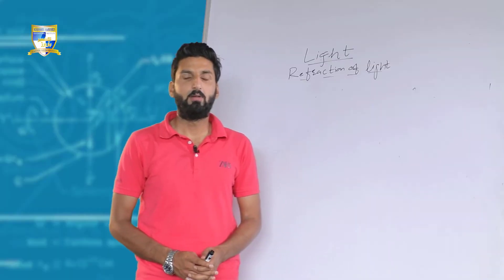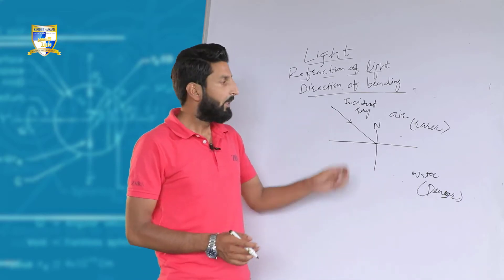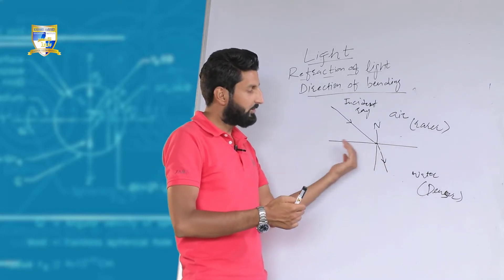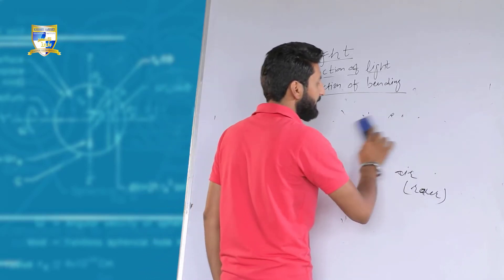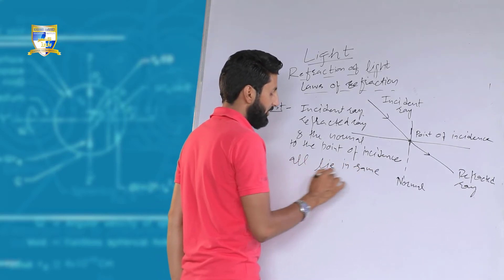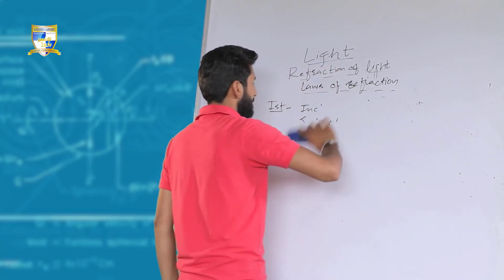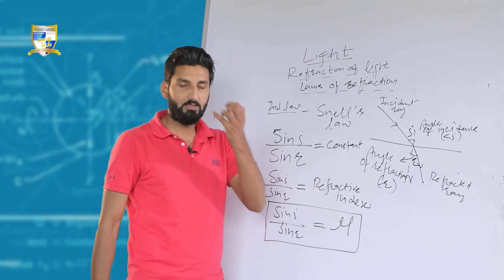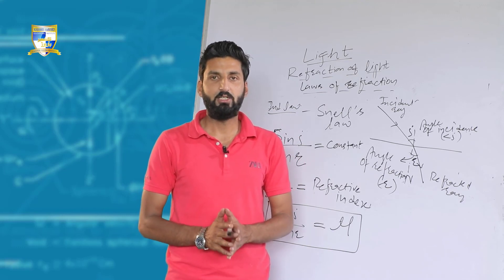Light | Lecture 10 | Class 10th | Physics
"Light", lecture 10 delivered by Mr. Tajamul Hameed, Physics teacher at Kashmir Harvard Educational Institute.

★ Important Links ★

👍Liked?